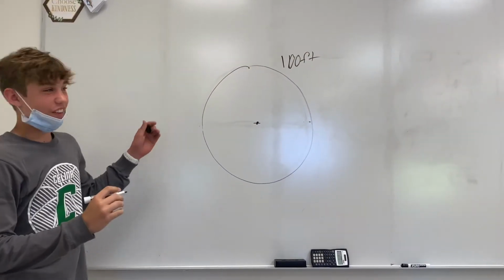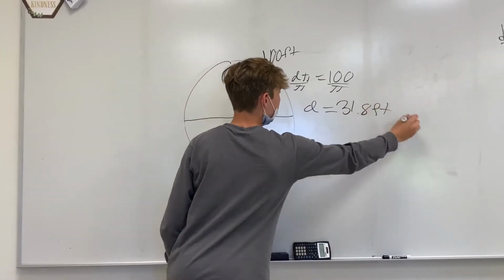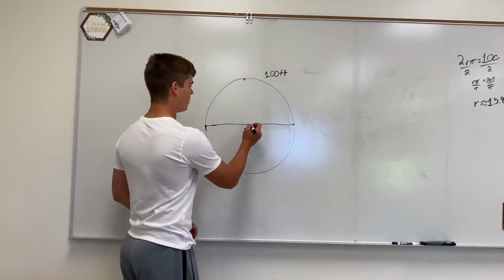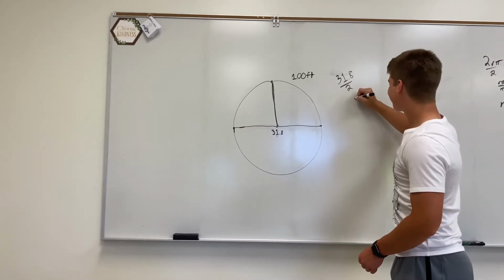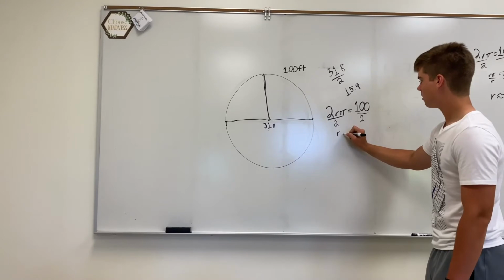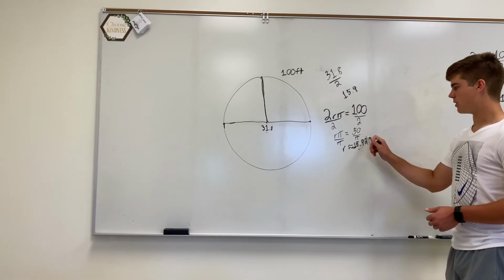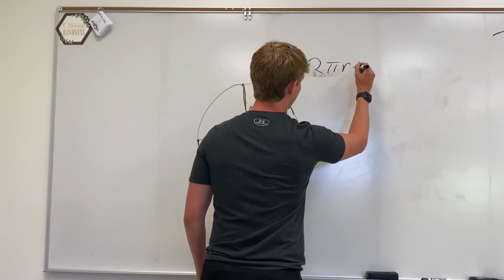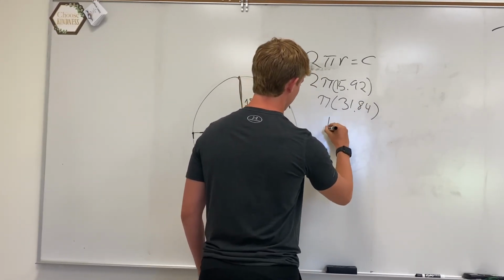2021 Geometry Project